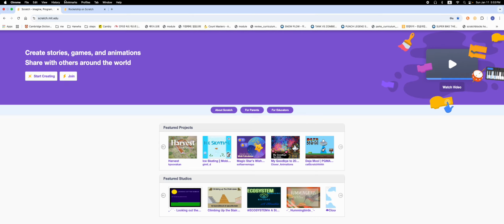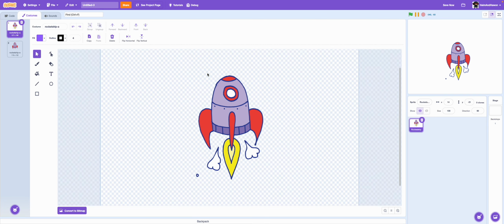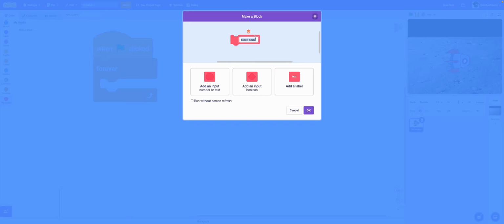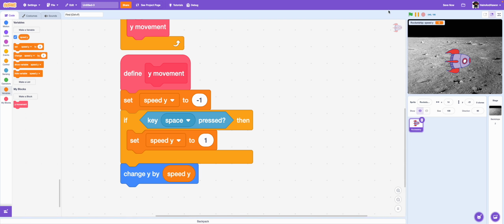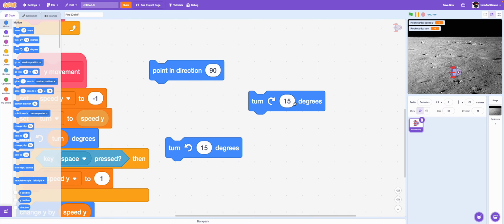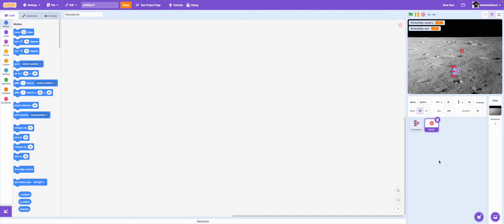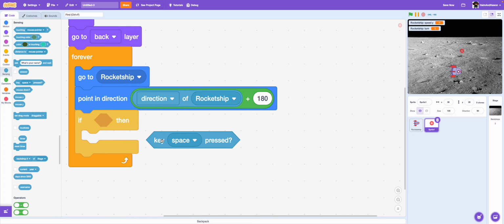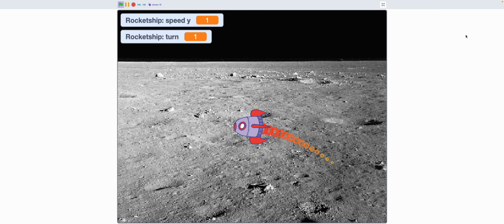scratch beginner tutorial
This is my first scratch tutorial :)
Scratch:scratch.mit.edu